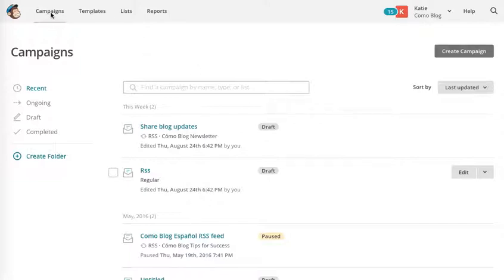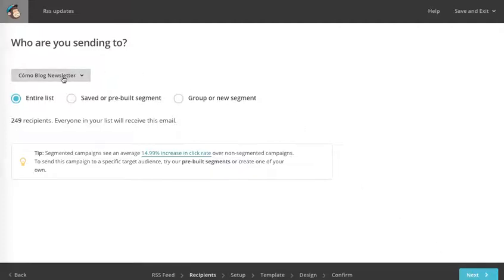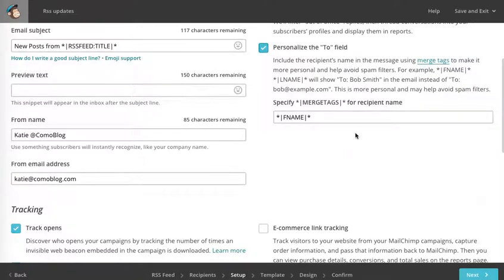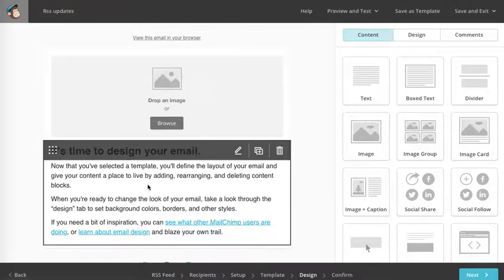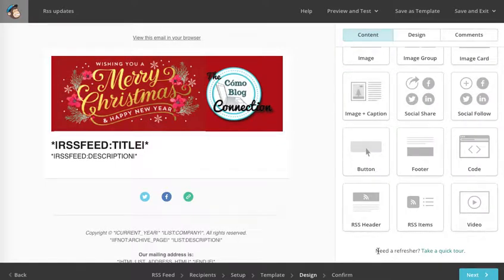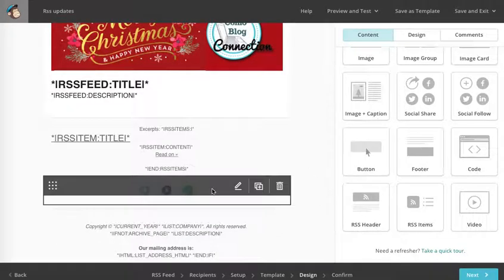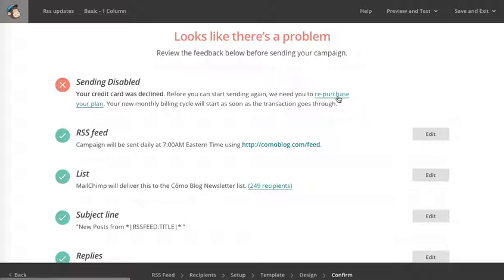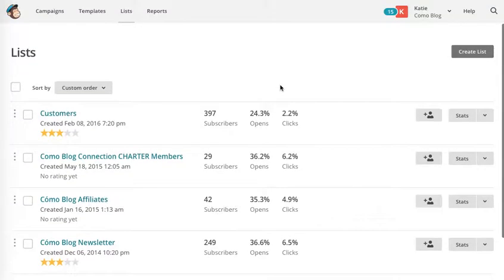MailChimp Tutorial: How to set up an RSS campaign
How to set up an automated RSS campaign in Mailchimp.